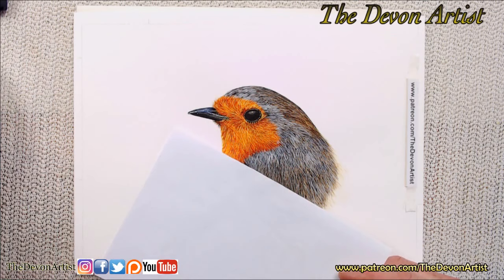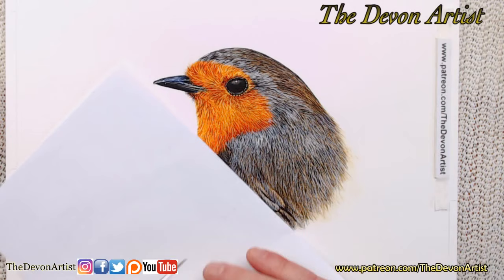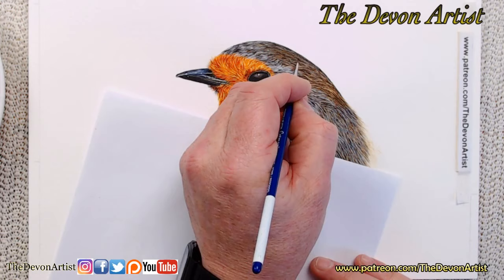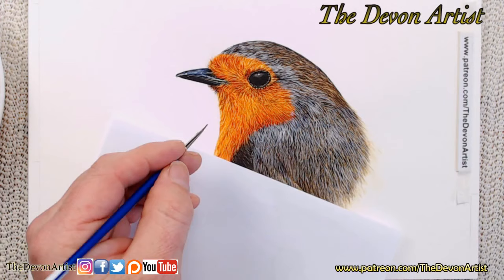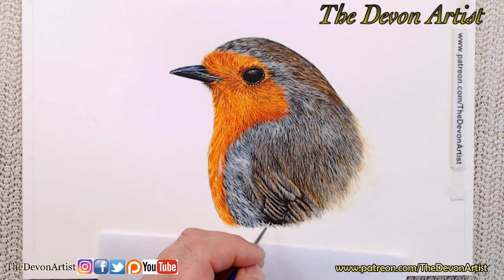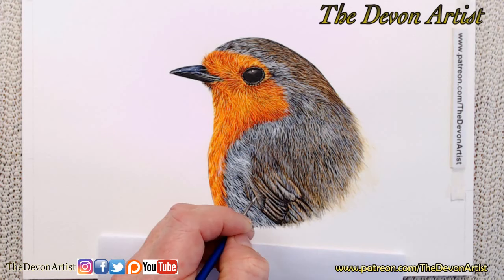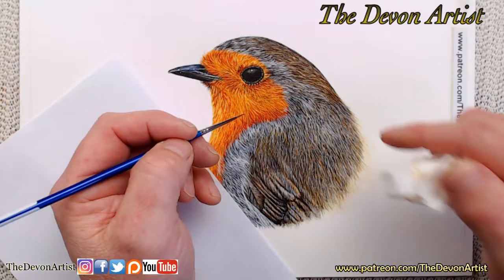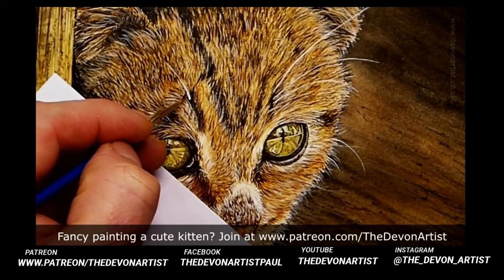Watercolour Painting Tutorial - How to Paint Realistic White Feathers & Highlights on a Robin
Painting realistic feathers in watercolour isn't easy, and white feathers or highlights are probably the most challenging.  I hope this live video will really help you learn how to do this and that you can use the skills within your own watercolour paintings of wildlife.

📸 With grateful thanks to Ben Smith, @ben_smith_photography on Instagram
🎵 With grateful thanks:
Purple Planet Music - Teamwork